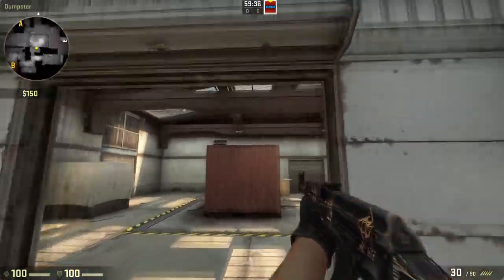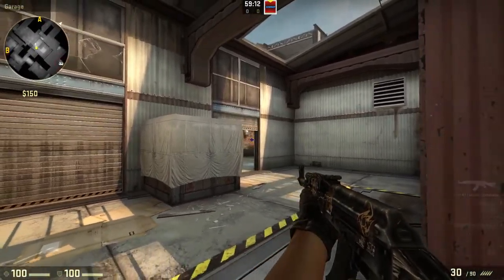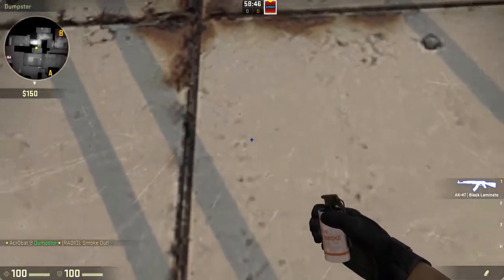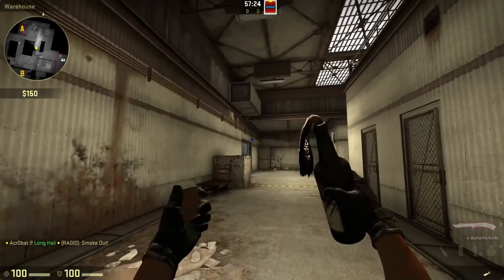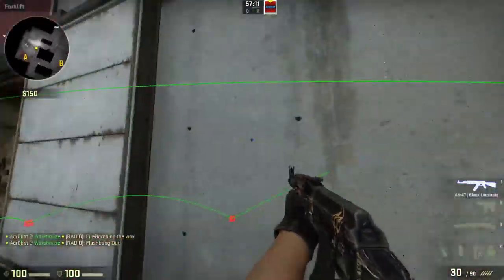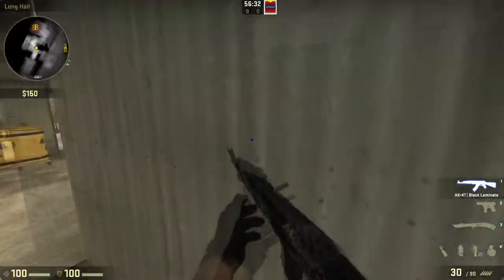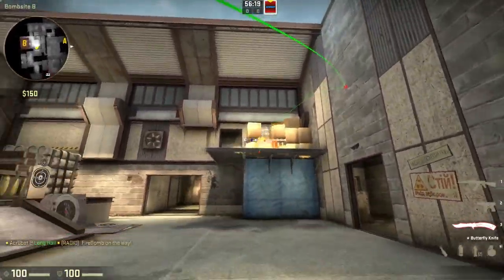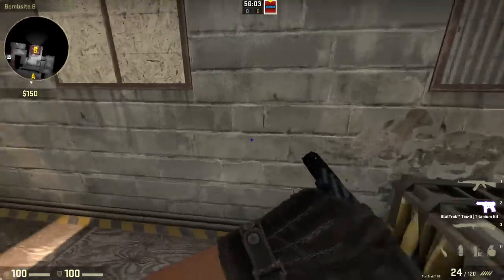Cache Fake Strat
I am going to show you how to do a Fake Strategy on the map De_Cache with the right grenade usage and what to do and when to do it. Hope you Enjoy!